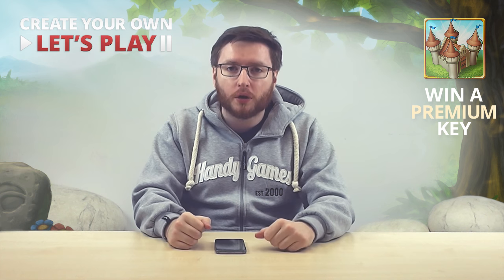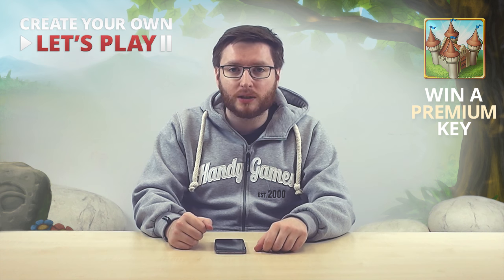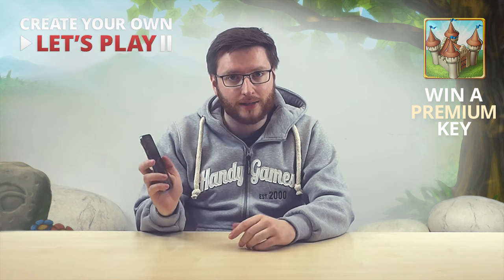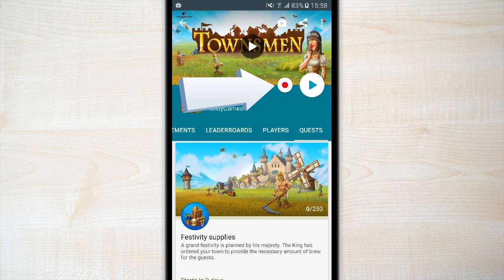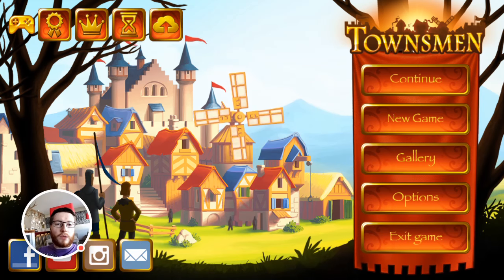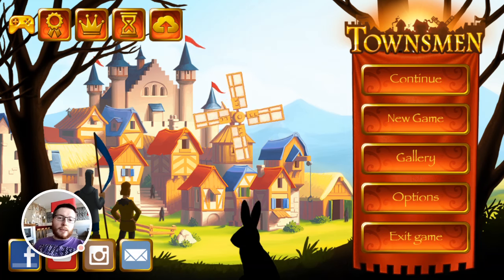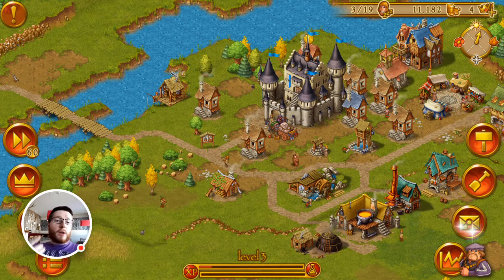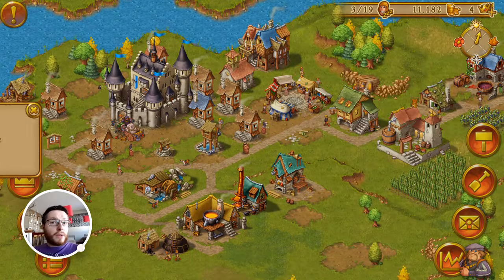Professional YouTube videos in 3 minutes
Become a YouTuber and record your own Let’s Plays with your smartphone.
With the help of Google Play Games you can easy create high quality video content. Share your Townsmen video on Facebook, Twitter, Google+ or Instagram with the hashtag IPlayTownsmen to win a Google Play Premium key for the game. The prices will be raffled among all replies. Five lucky winners will get the code on the 12th of July. Good luck!